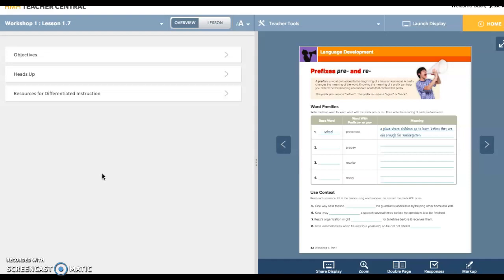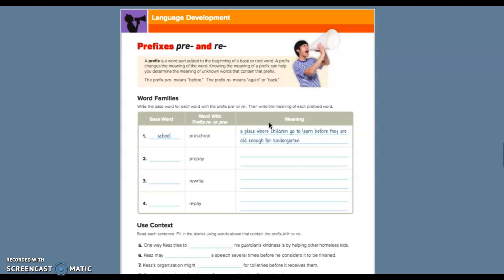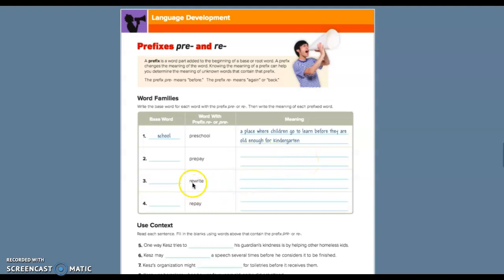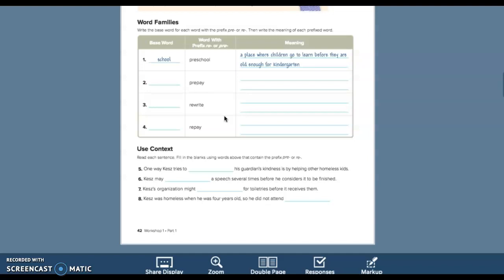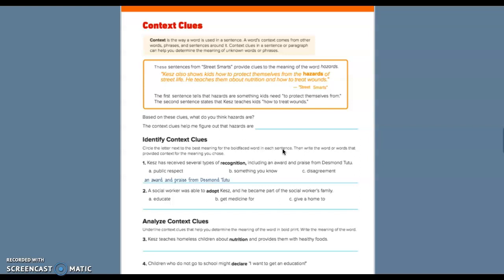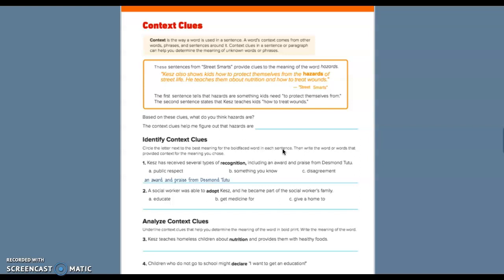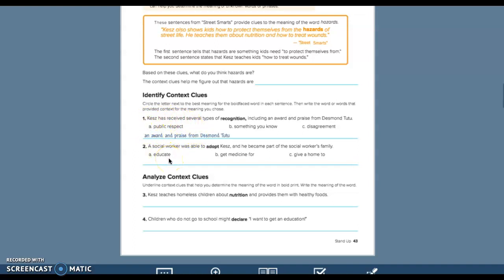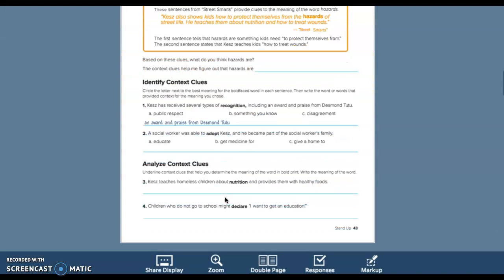October 6, 2020